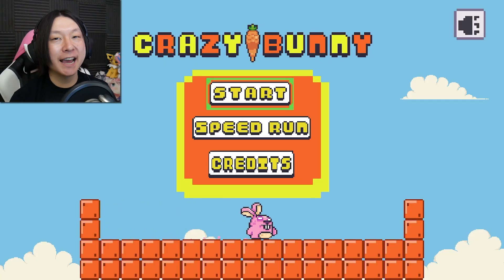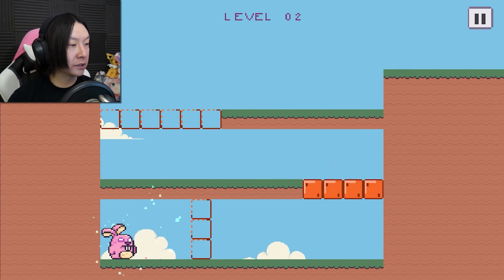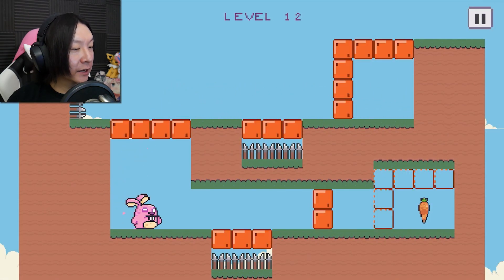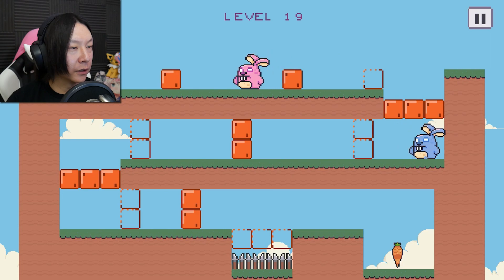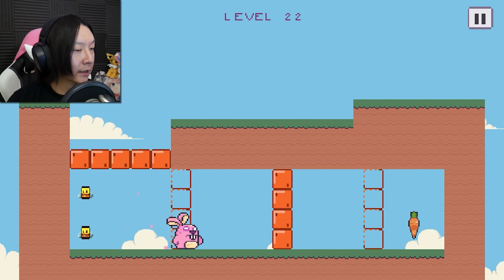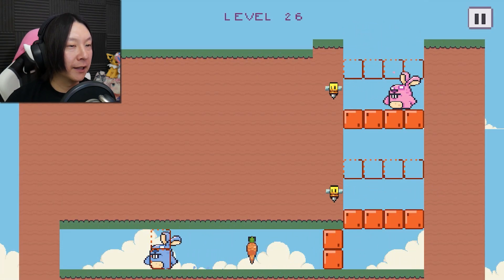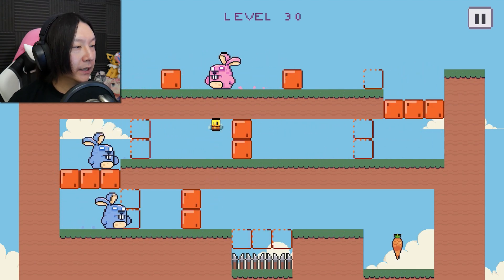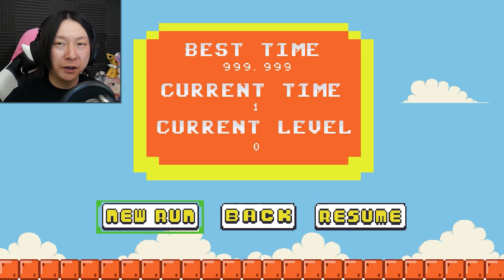Let's Play Crazy Bunny